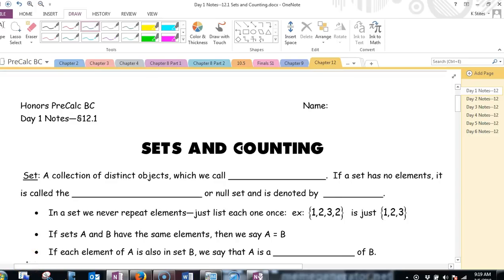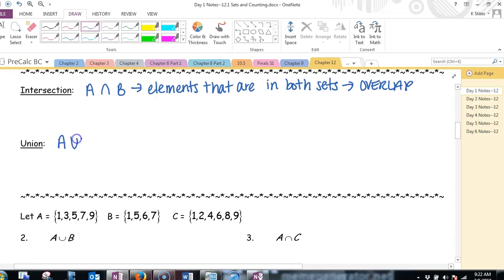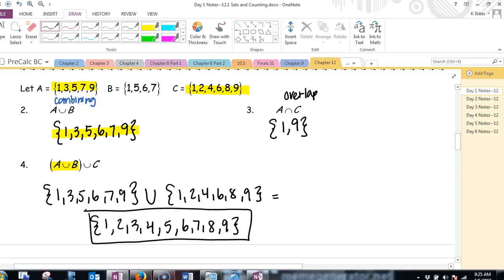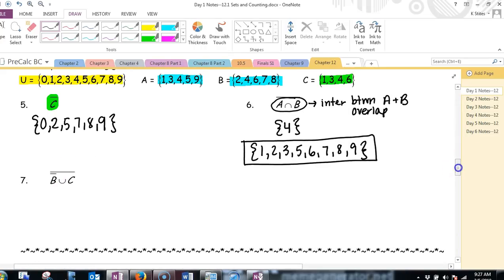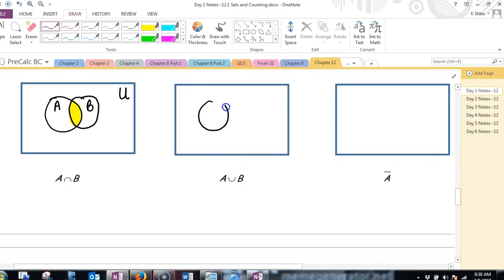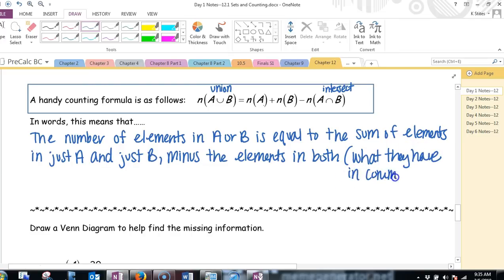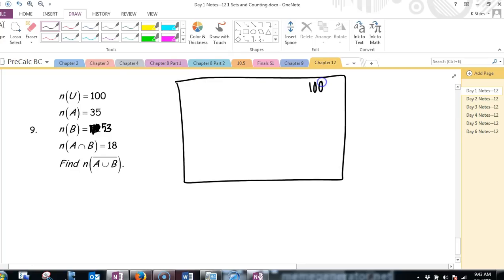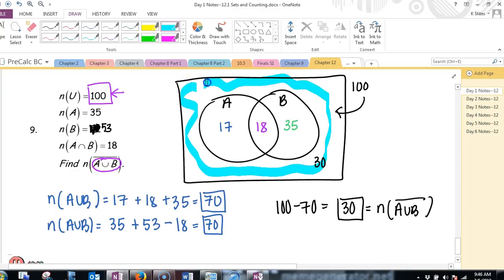C12 Day 1 Notes--12.1 Sets and Counting